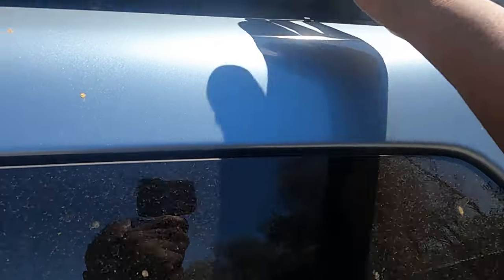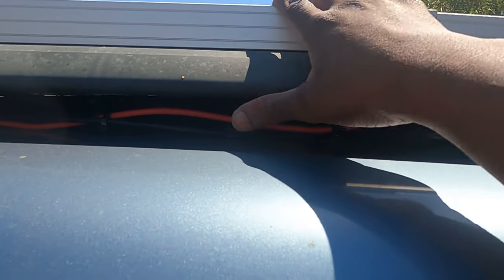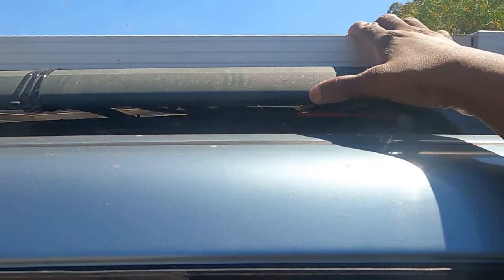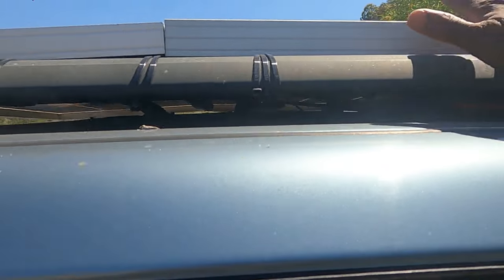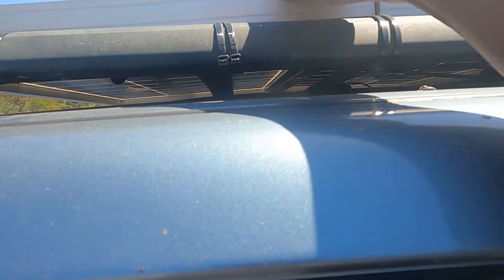MINIVAN VANLIFE: MY 400W SOLAR SETUP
MINIVAN VANLIFE: MY 400W SOLAR SETUP PLUG AND PLAY

Grecell T-300

I'm a solo female traveler, solo female van-life, solo female vanlife or whatever your want to call it. :)